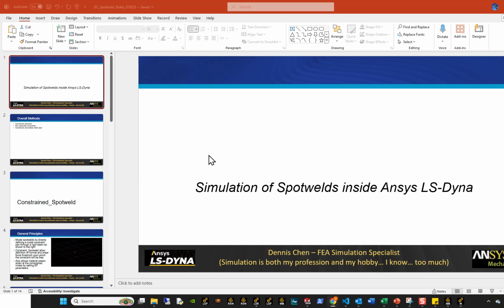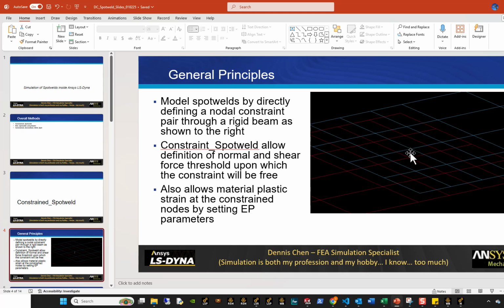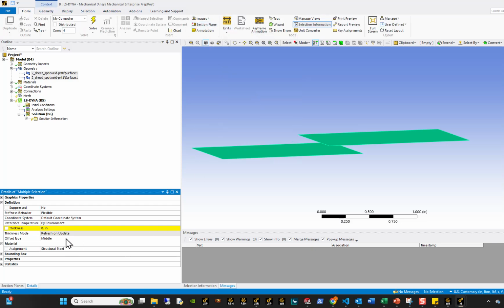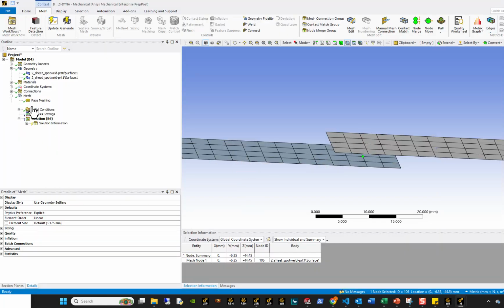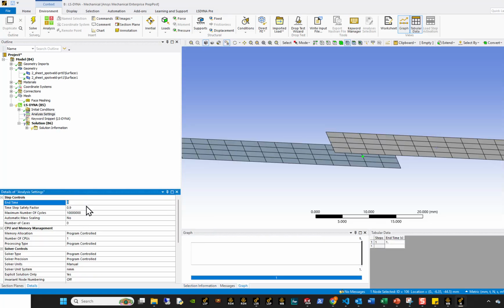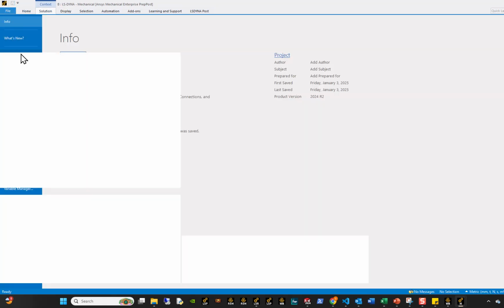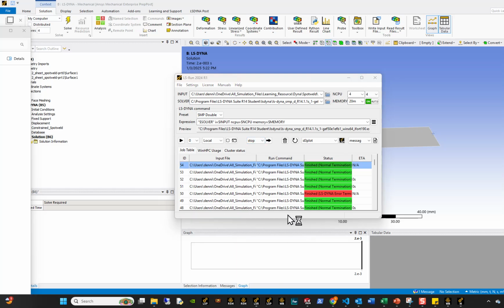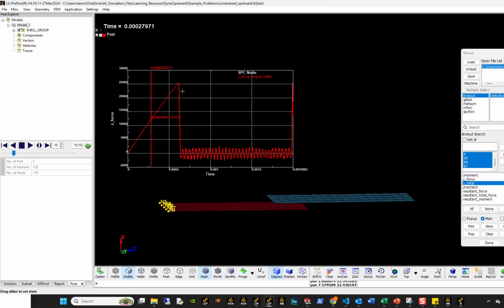Ansys LS-Dyna Tutorial - Spotweld Modelling Part One (Constrained Spotweld)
This is a step by step tutorial for how to use Constrained_Spotweld to model spotwelds inside Ansys LS-Dyna.